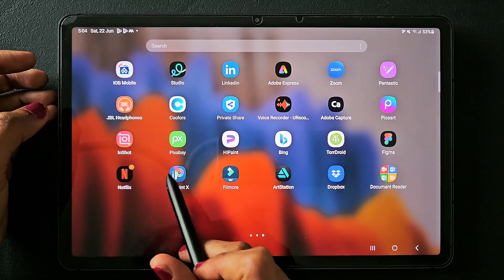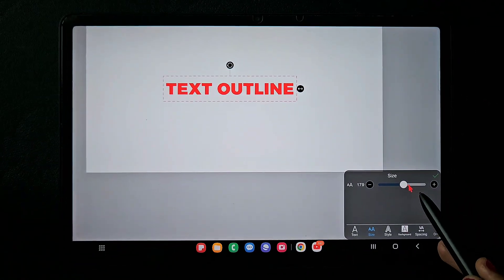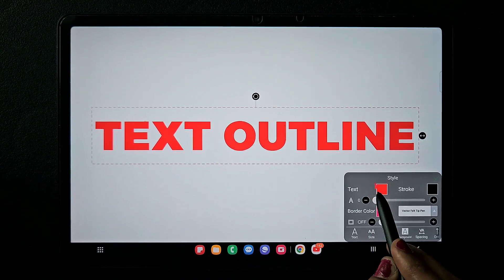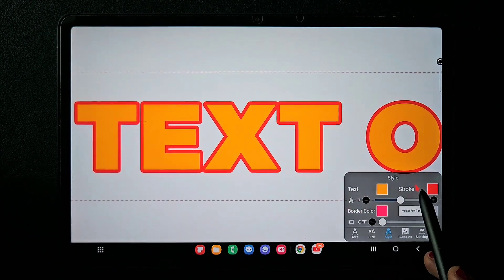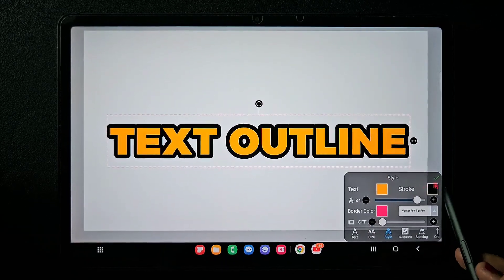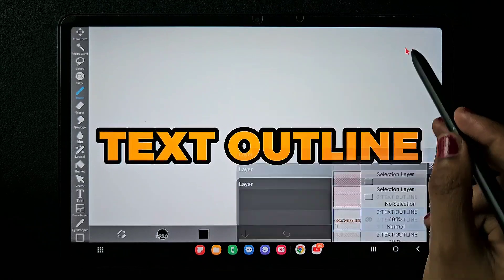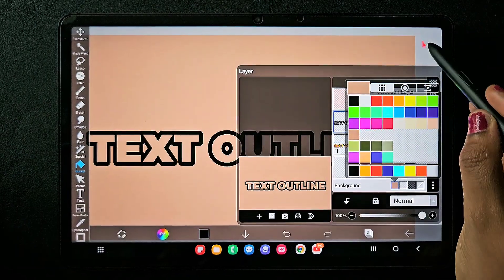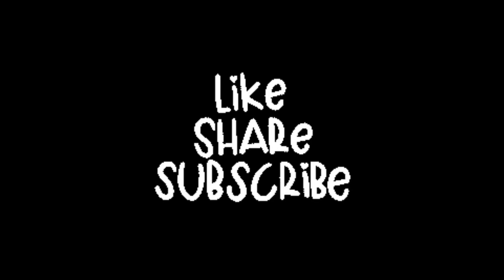How to make Text OUTLINE in IBIS PAINT X | Beginners step by step IBISPAINT x tutorial